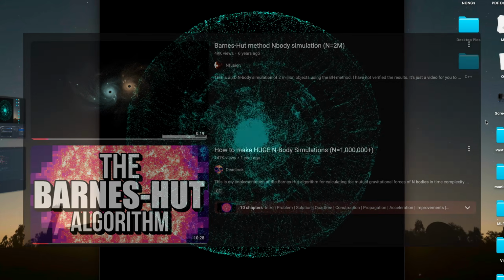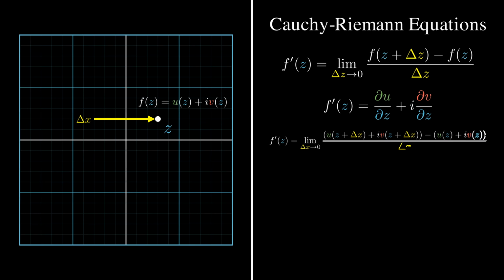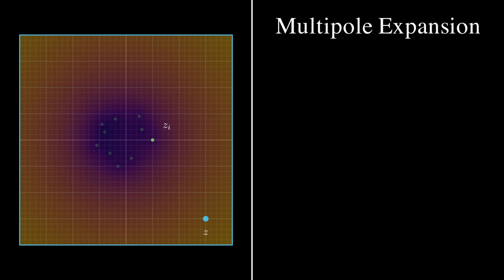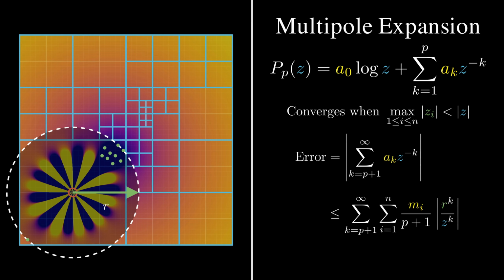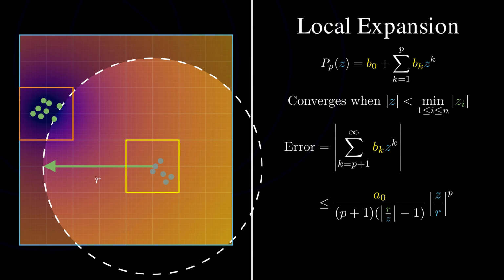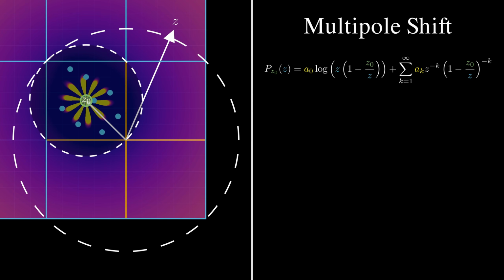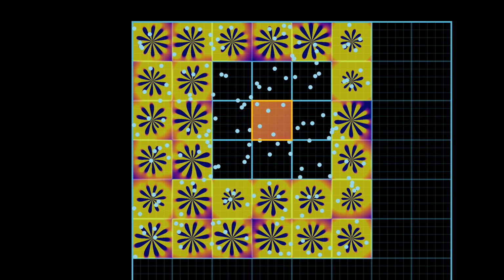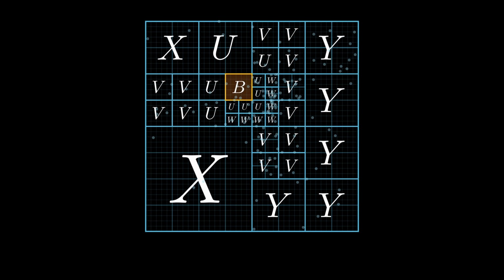The Fastest Gravity Algorithm You've Never Heard Of: Fast Multipole Method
The finale to my Particle Simulation series, and maybe my most pretty video to date. This algorithm is absolutely amazing, and I hope I succeeded in creating the best explanation there is (at least on this platform).

This video was made for the Summer of Math Exposition (SoME5), a competition for online math explainers.

Timestamps:
0:00 Intro
1:52 Force in 2D
3:44 Cauchy-Riemann Equations
5:51 Barnes-Hut
8:14 Multipole Expansion
14:00 Local Expansion
17:04 Flip Operation
19:20 Shifting Multipole Expansions
22:20 Shifting Local Expansions
23:53 Balanced FMM
26:28 Adaptive FMM
29:44 Outro